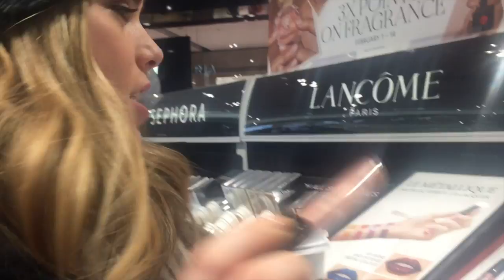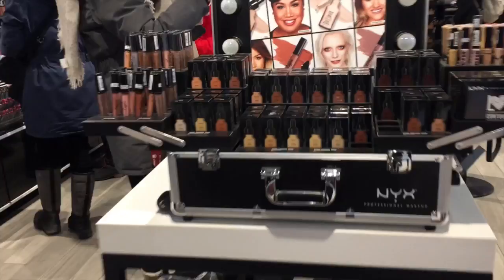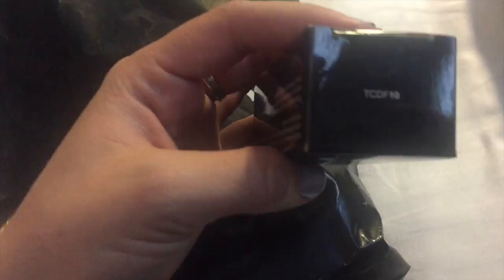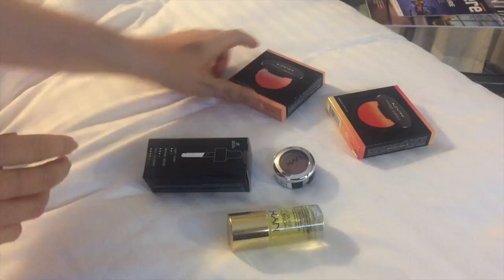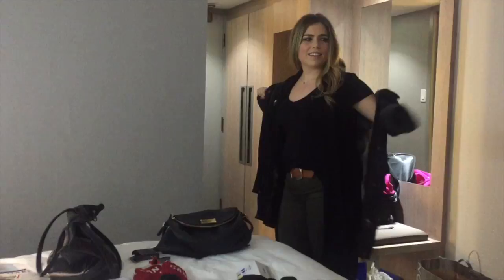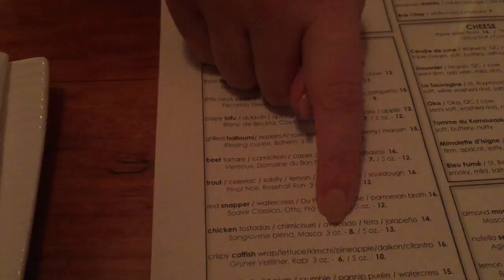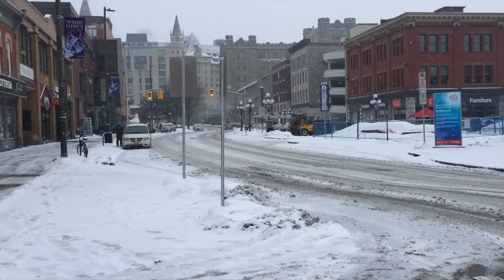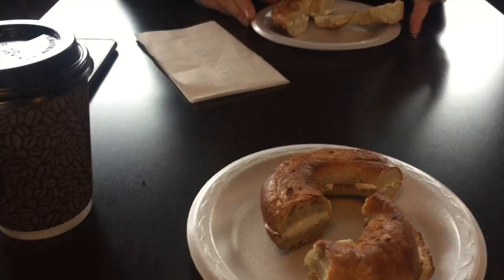SISTERS GO TO THE CAPITAL | A VLOG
WATCH IN HD XXOO

Jessica and I went to Ottawa for the weekend! Thought you guys might want to come along with us :) Make sure you give this video a thumbs up for Jessica being such a good sport and so she knows we want her in more videos!! There will be more vlogs in the future and I promise they will get better! XOXO

I use MagicLinks for all my product links. If you make YouTube videos as well you should definitely check it out

I am employed in my daily life by L’Oreal Canada. I purchased all products with my hard earned moolah! The comments and opinions expressed in this blog are personal and do not reflect the opinions and viewpoints of any other public or private entity.